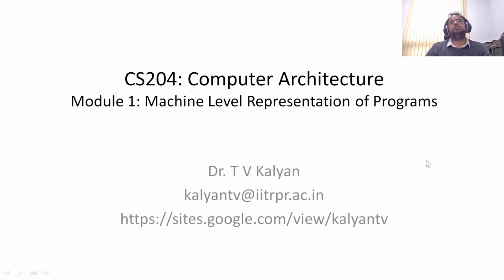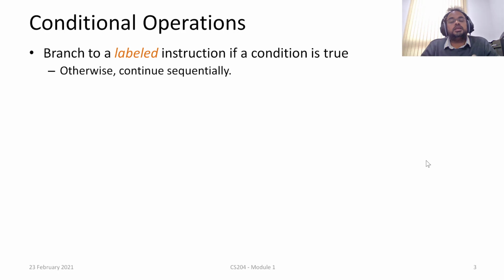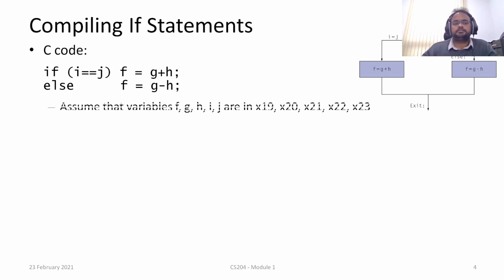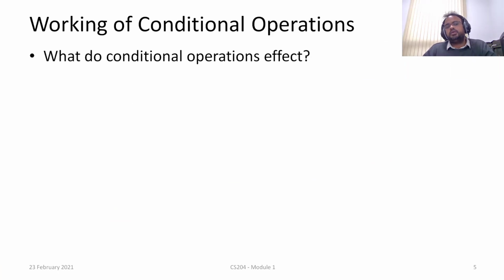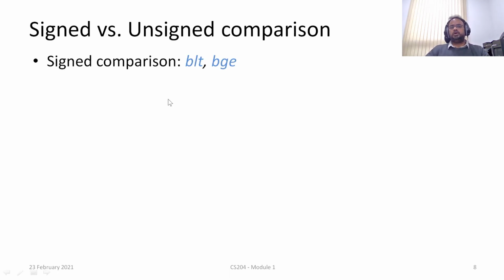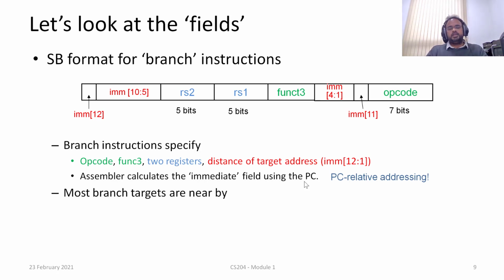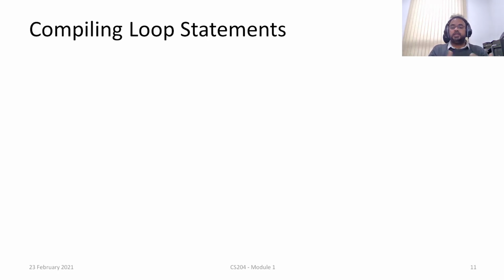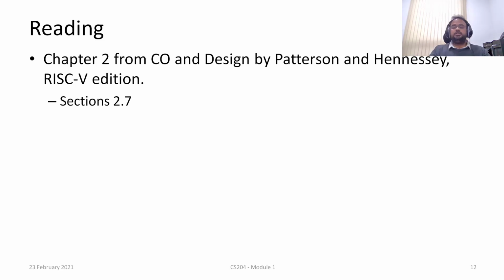CA:M1:Lec5: ISA Part 4 - Control Instructions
Dear students,
In this lecture we start looking at the Control Instructions.